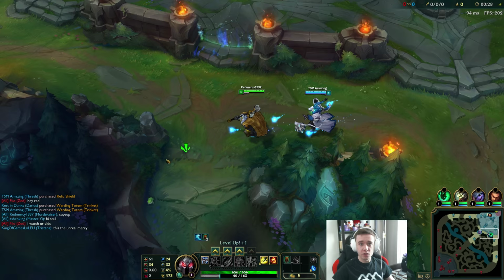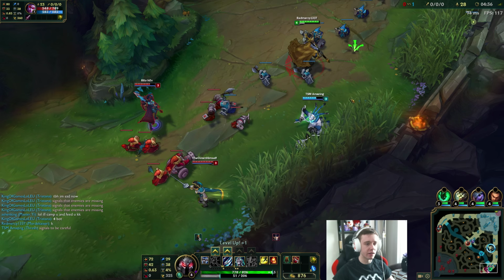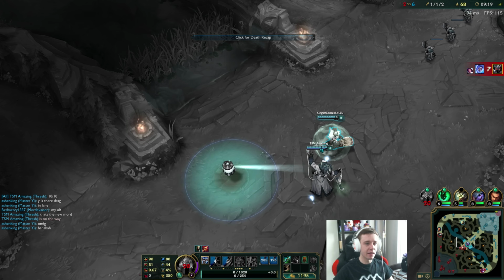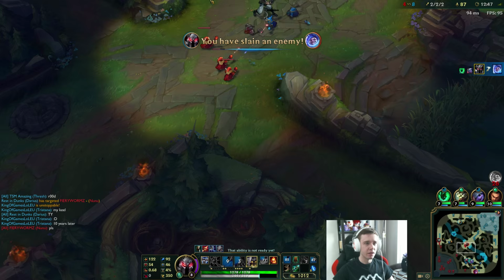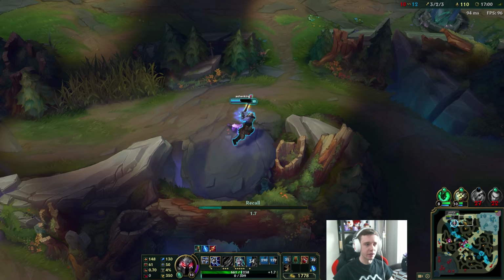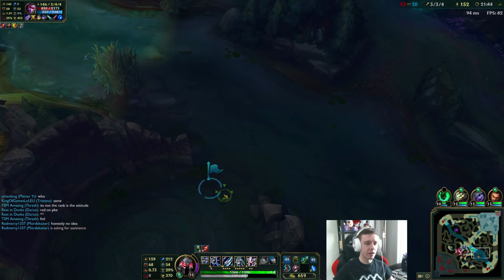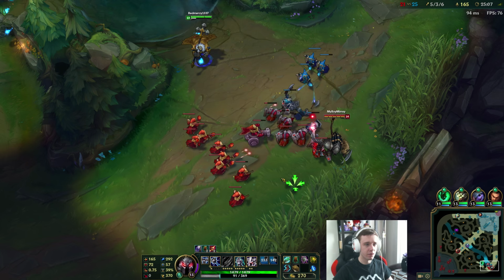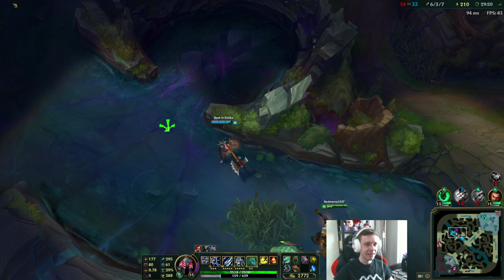New Mordekaiser Rework - Bot Lane PBE Full Gameplay - League of Legends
Mordekasier Bot Lane Carry Rework Gameplay In League of Legends on the PBE!